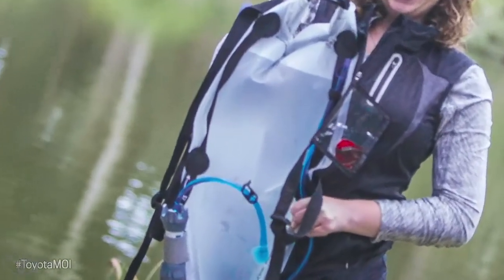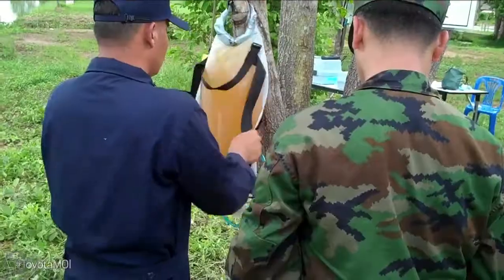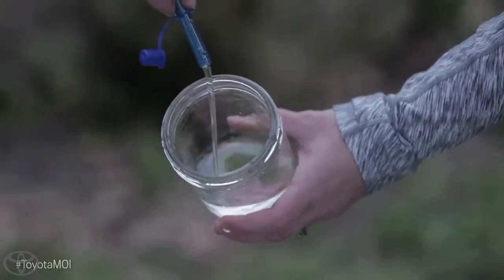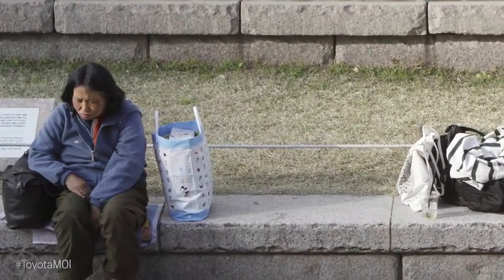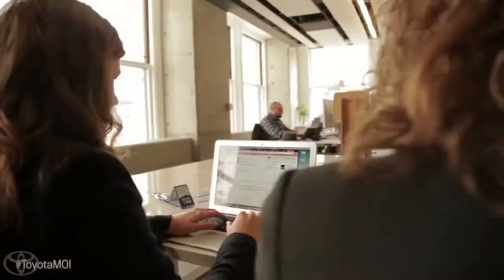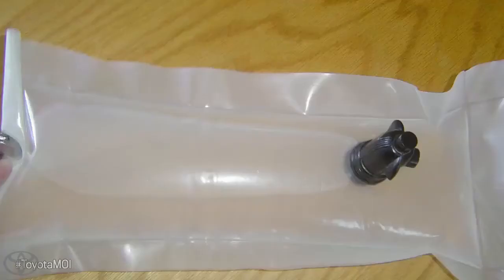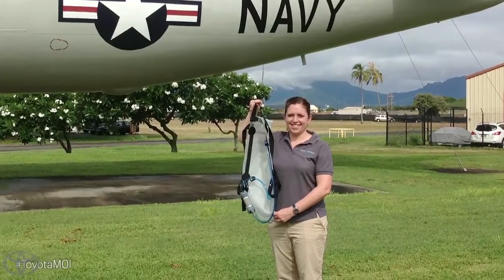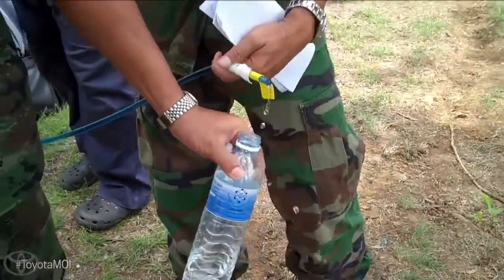Mothers Of Invention - Clean Water During Disasters | Toyota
In 2014, Tricia Compas-Markman’s efforts to bring clean water to those in need earned her recognition as a Toyota Mother of Invention. Since then, she and her company, DayOne Response, have worked to address the worldwide need for clean, potable water by developing a 10-liter backpack that, using a Procter & Gamble purifying packet, can quickly render dirty water safe for drinking. She and DayOne Response have responded to several disasters, including typhoons in Southeast Asia and seasonal rain and cholera outbreaks in West Africa.

Since its inception in 2012, Toyota has cultivated the Toyota Mothers of Invention program by not only awarding more than $1 million to these women-led companies with Driving Solutions grants, but also facilitating networking opportunities, building relevant connections, and providing access to intellectual capital to help their organizations go places. These women, who are leading the charge to work on issues like homelessness, education, food, water, energy, and more, come from all over the world, and are using innovation to create lasting and sustainable impact.

About Toyota:
We’re in the business of making great cars and trucks. But we also work every day to apply and share our know-how in ways that benefit people, the community and our planet in order to build a better tomorrow. We’ve been a part of life in America for over 50 years. And while we’re passionate about making great cars and trucks, our story is about much more than our vehicles.